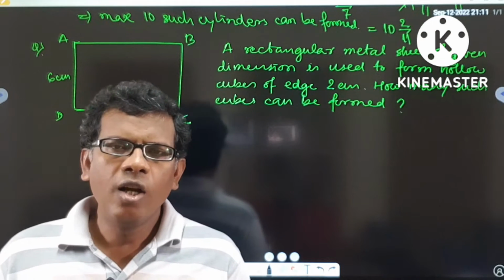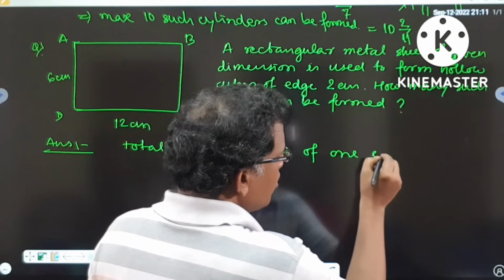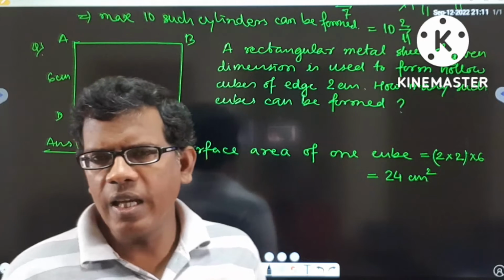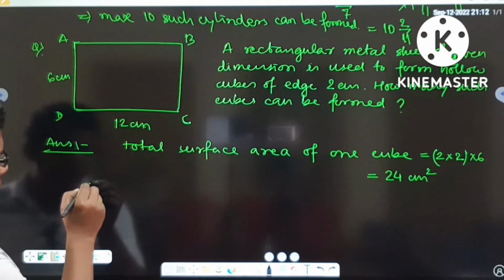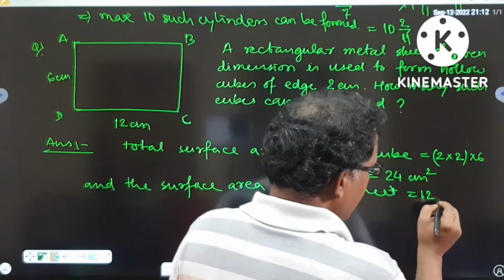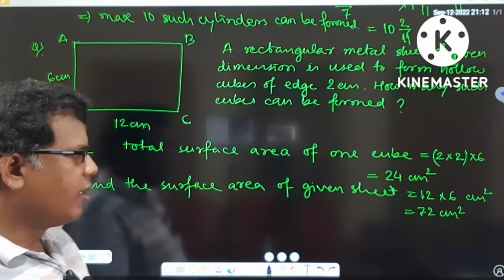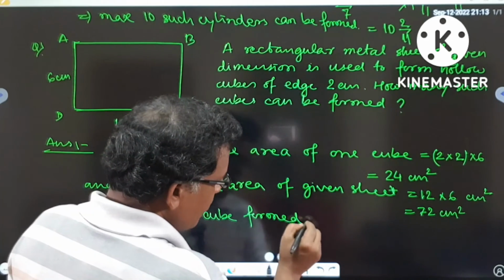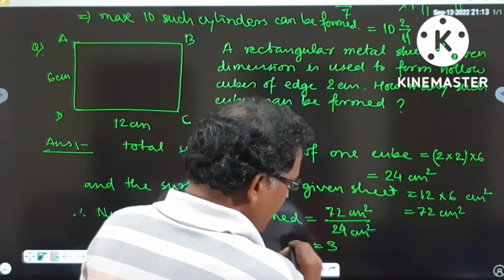Area and Volume | Class 9 | IIT Foundation Maths | Online Course.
Area and Volume. Class 9 Maths. IIT Foundation Course Maths. Basic concept in maths for class 9 students. How to find the Surface Area and Volume of different geometric figures ? Problems solving based on surface area of rectangular geometry.

This video lecture is for the students of Class 8 to 10 aspiring for IIT JEE.

We are offering Offline and Online Classes for the students of Class 8/9/10. School course plus Foundation IIT / NEET. Integrated Course for Class 11/12 plus JEE MAIN / IIT JEE ADVANCED / NEET.